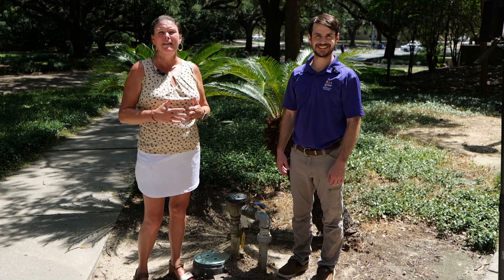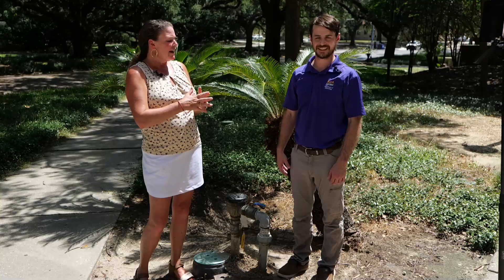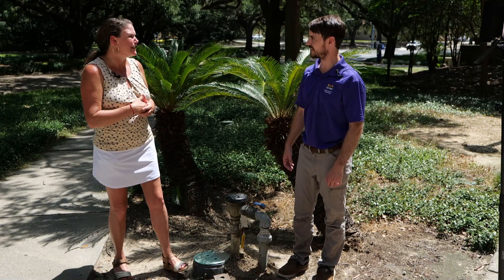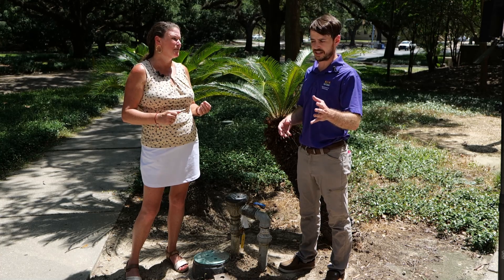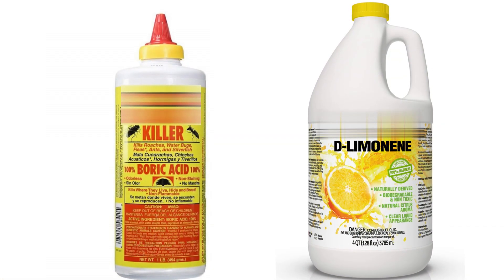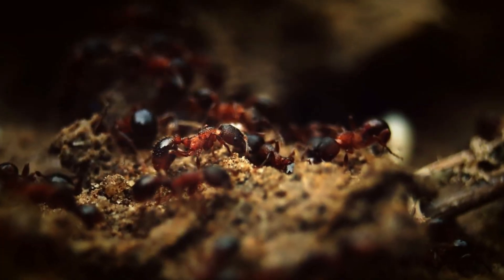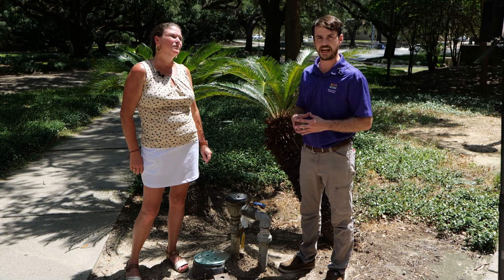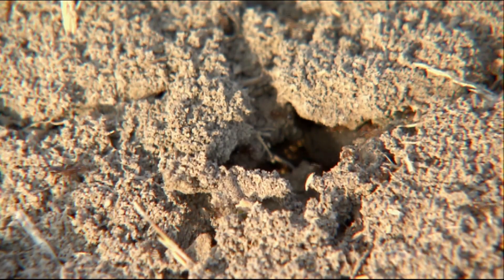Get It Growing: Different methods of treating fire ants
Fire ant piles have a way of popping up in almost any spot in the yard. On this edition of Get It Growing, LSU AgCenter horticulturist Heather Kirk-Ballard talks with entomologist Aaron Ashbrook about the best ways to destroy red ants and their nests.